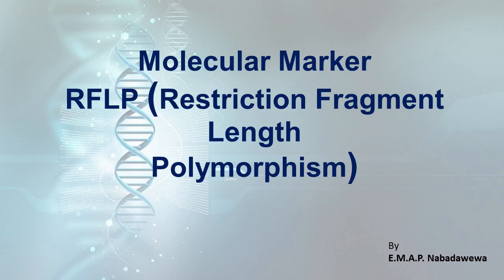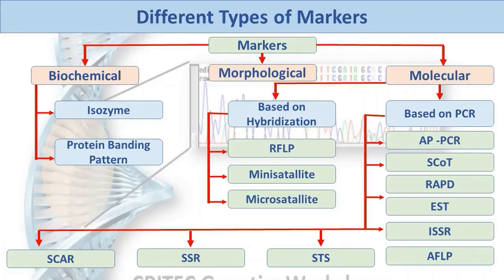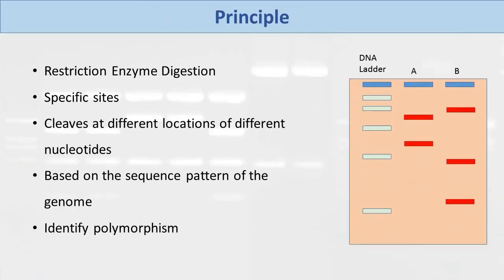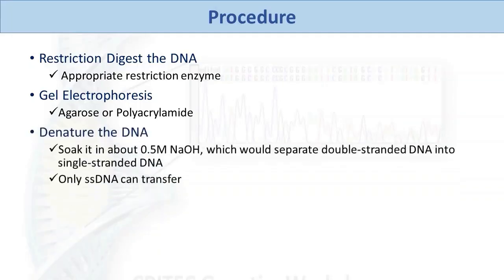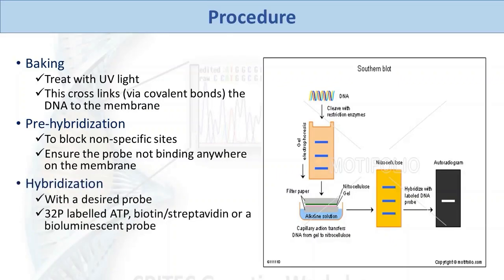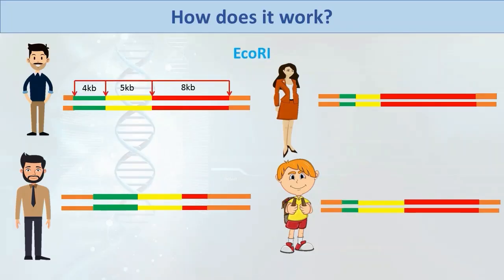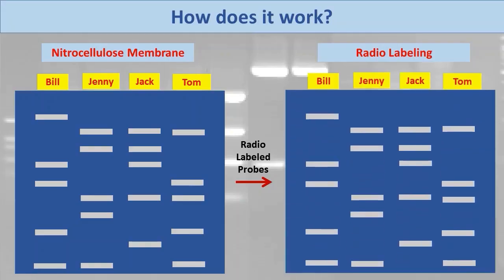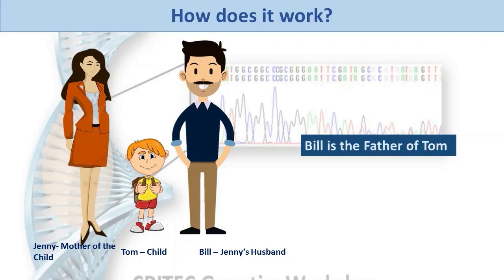RFLP Molecular Marker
🔬 Dive into the world of RFLP Molecular marker!
Perfect for biology enthusiasts, students, and researchers eager to understand DNA fingerprinting and genetic analysis.